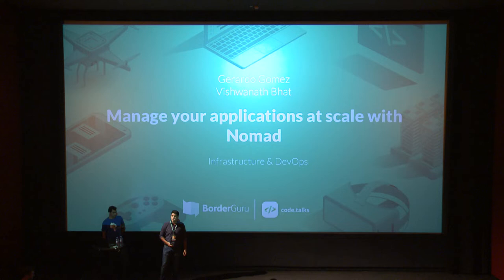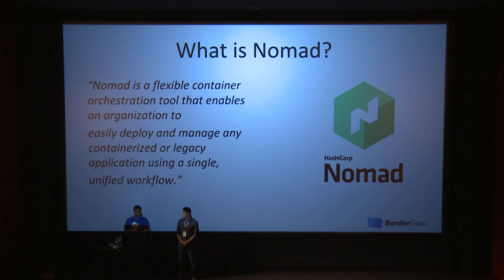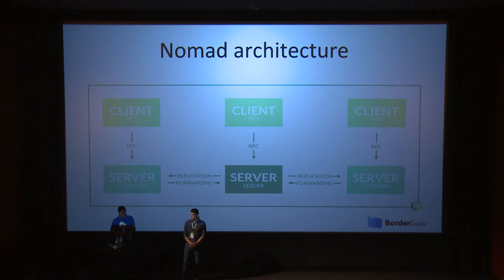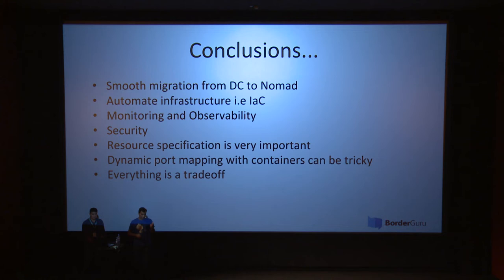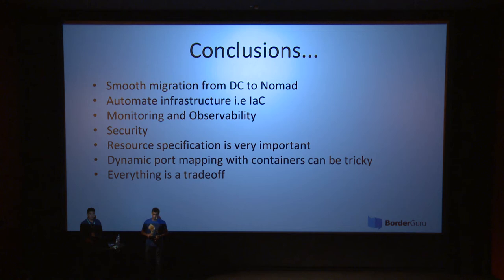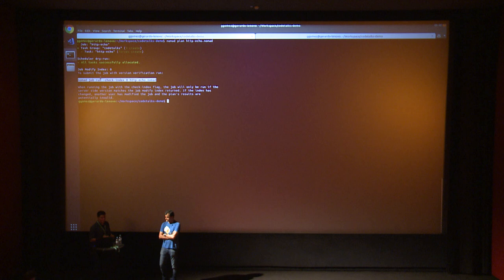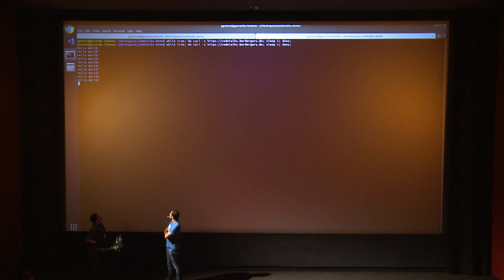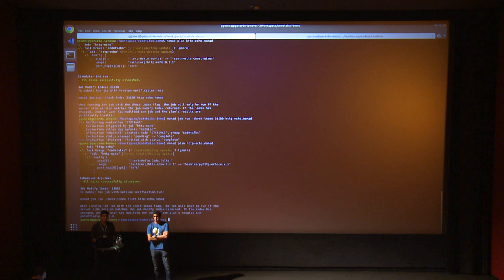code.talks 2018 Manage your applications at scale with Nomad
Talk by Gerardo Gomez and Vishwanath Bhat

Nomad is a tool for managing a cluster of machines and running applications on them.
Nomad abstracts away machines and the location of applications, and instead enables
users to declare what they want to run and Nomad handles where they should run and
how to run them."
At BorderGuru we run Nomad in production environment. In this talk we introduce the
audience to Nomad, how to create a production grade cluster and manage applications
with it. The talk also explores how it integrates with other OSS tools like Consul, Fabio
to create a powerful application management platform that works at scale.

Nomad
What is Nomad?
Why we chose Nomad?
Deadline from our friends of Docker cloud.
Simple.
Easy to operate.
It scales: The Million Container Challenge.

Our cluster architecture
From development to a production setup: Using Consul, Fabio and other services.
Next steps
Access Control List.
SSL
Secret management

Conclusions